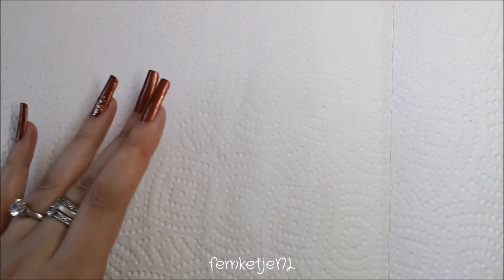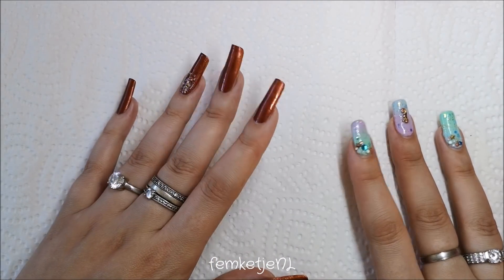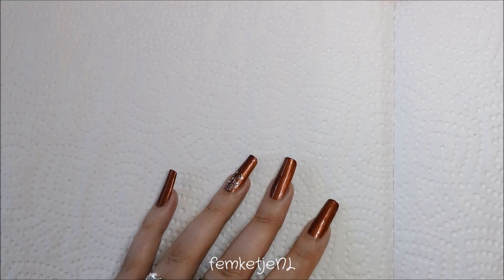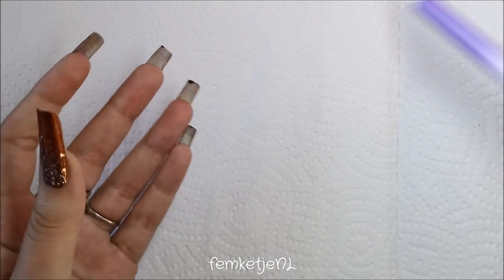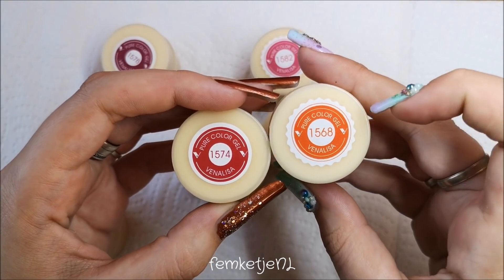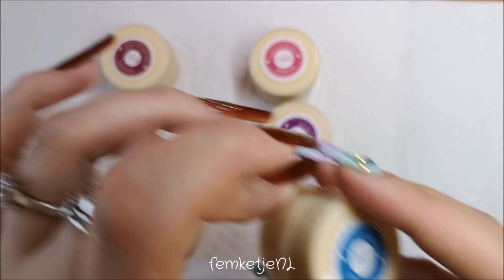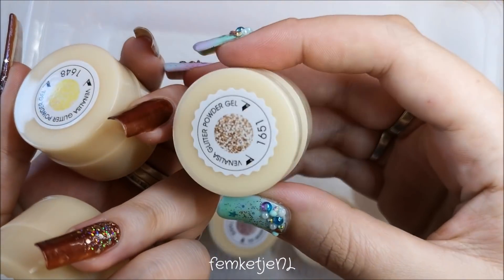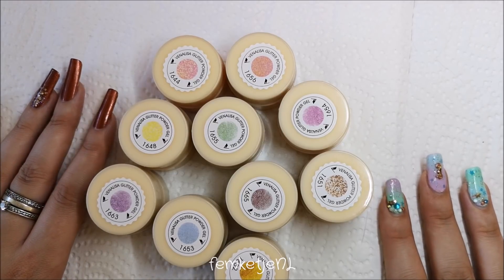BIG Aliexpress Gelpolish Haul - femketjeNL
❤ BIG Aliexpress Gelpolish Haul ❤
Since my last aliexpress gel haul, or actually my first gel haul ever, I got lots of feedback on what brands are really good and affordable and most of all safe to use. So I looked around a bit and found a ton of gorgeous shades :D

I bought all items myself and am not sponsored in any way to make these videos :) The mermaid nail art design I am wearing in this video is already recorded as a tutorial and scheduled in to upload soon!

snap: femketjenl